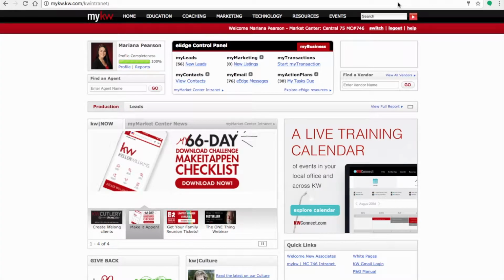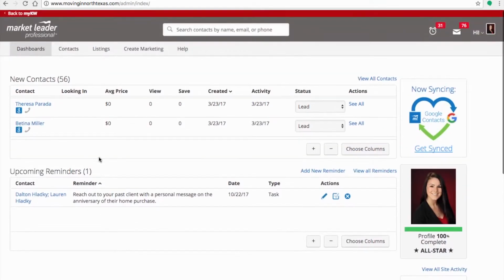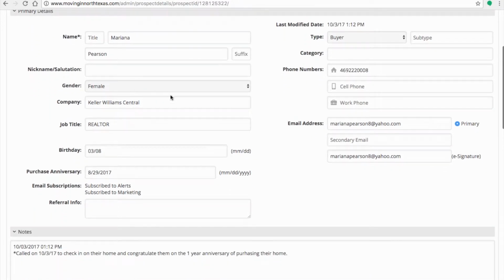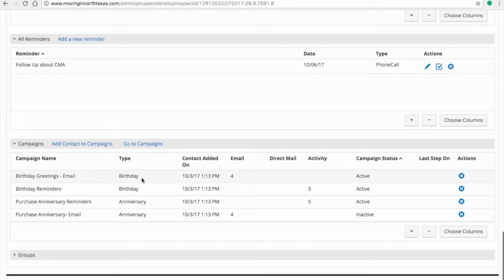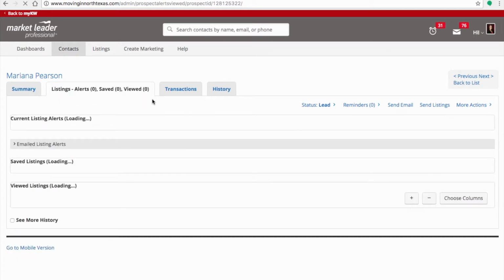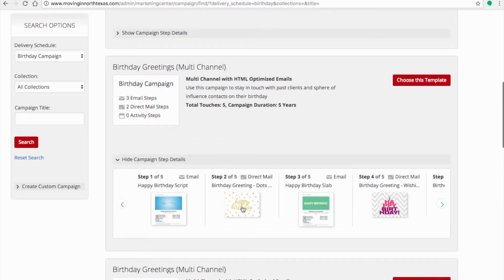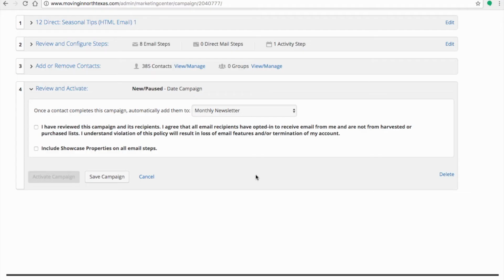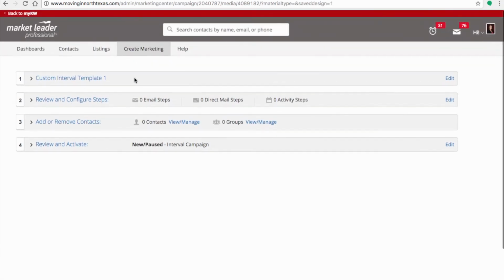eEdge with Mariana Pearson